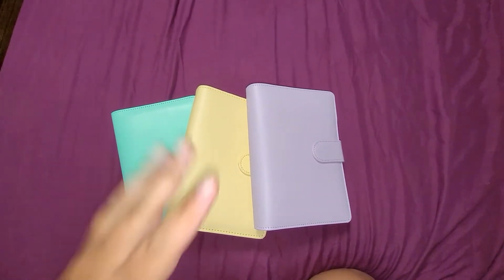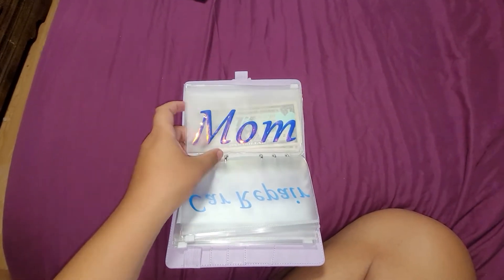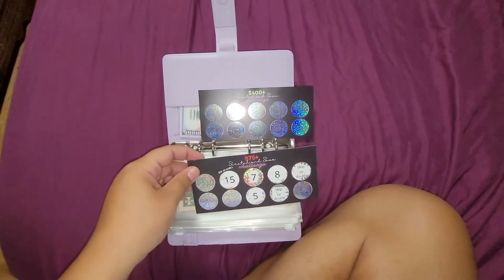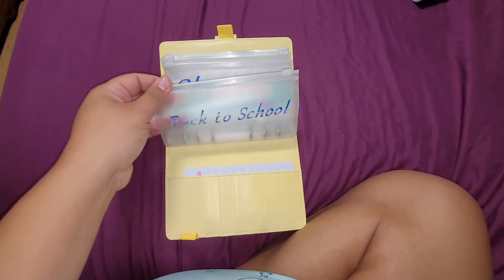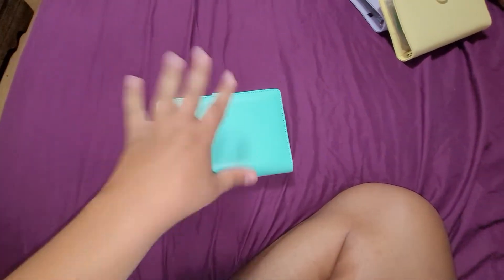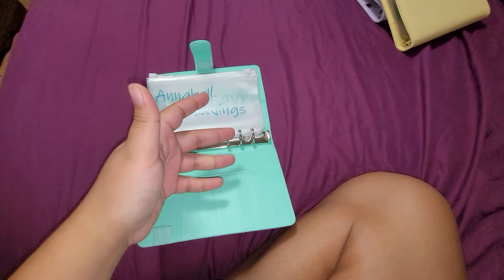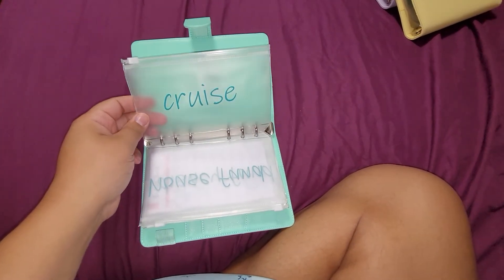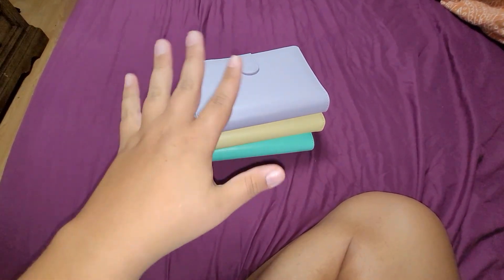my budget binders set up